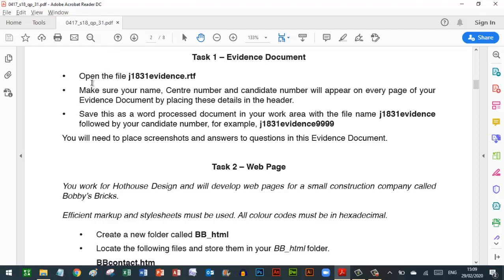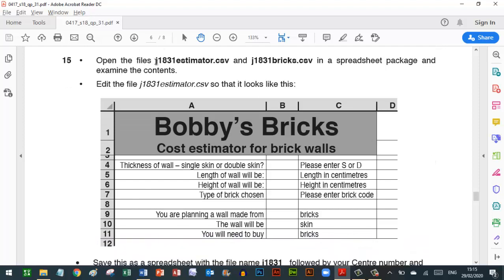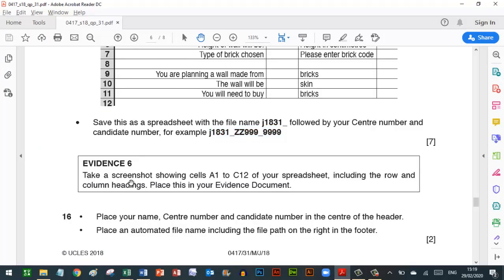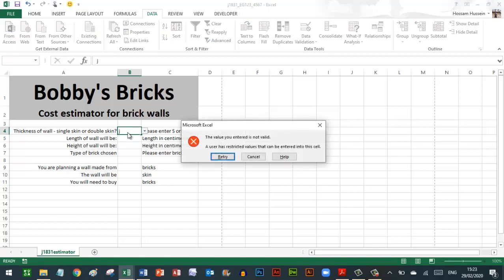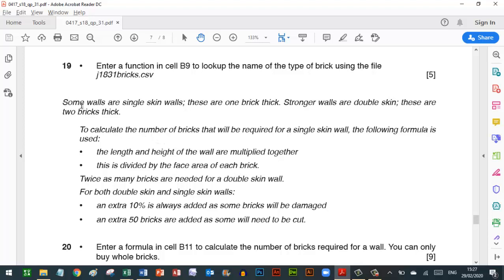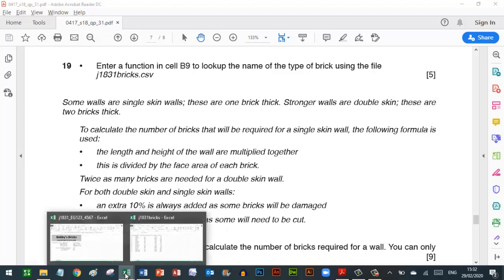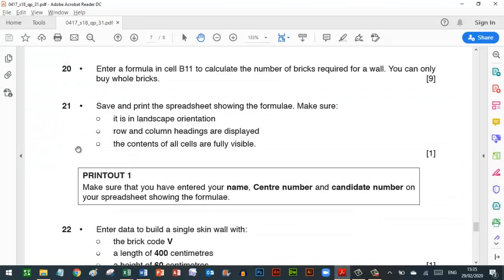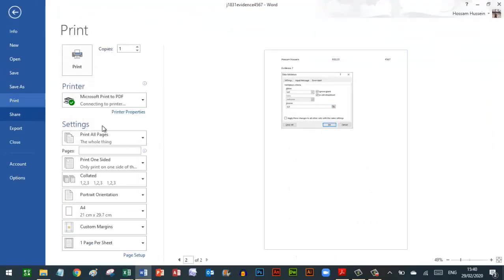IGCSE ICT June 2018 Paper 3 Spreadsheet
Step By Step
Location: Egypt
Instructor: Mr. Hossam H